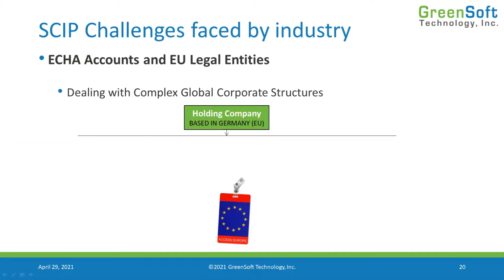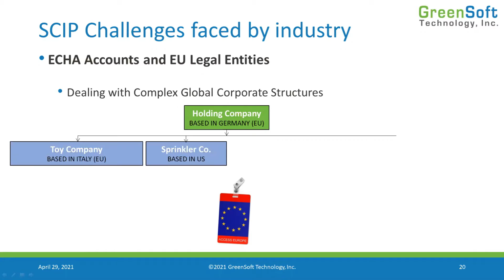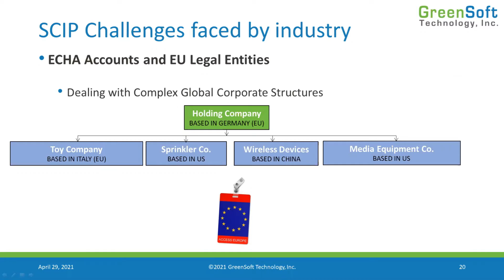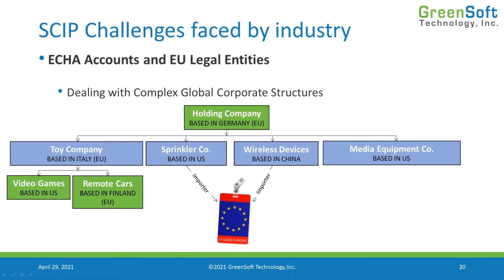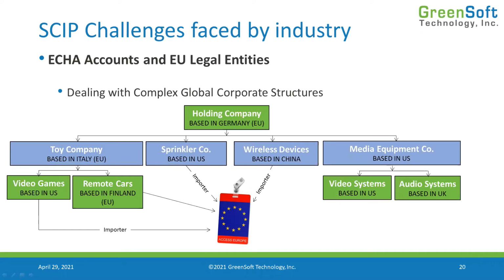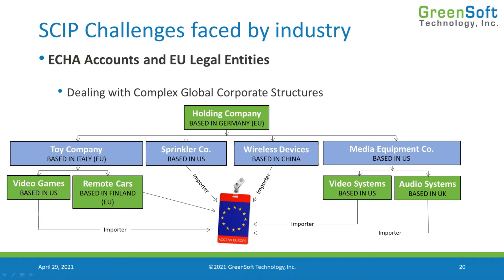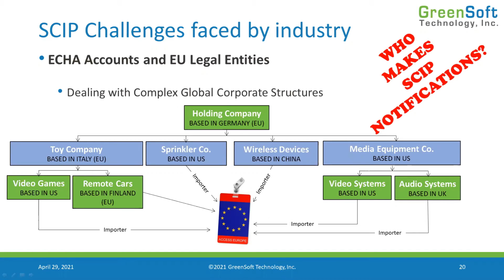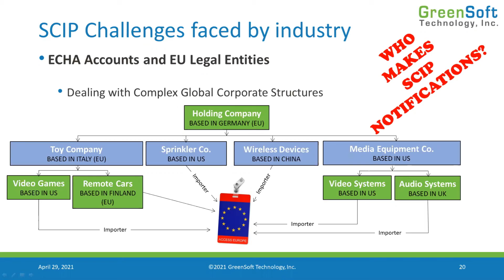Complex Global Corporate Structures in regards to the EU SCIP Database Online Portal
Companies with complex global corporate structures may face challenges in setting up their account for the European Chemicals Agency (ECHA) SCIP Database online portal. Learn the tips and tricks on how to manage your corporate account in this short video.

Watch the full-length SCIP Lessons Learned webinar recording in our Webinar Archive